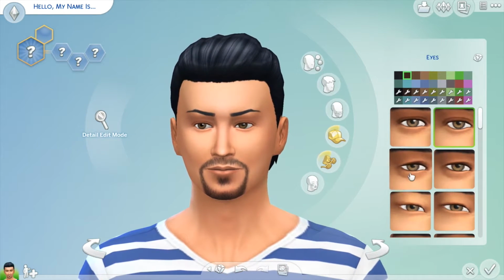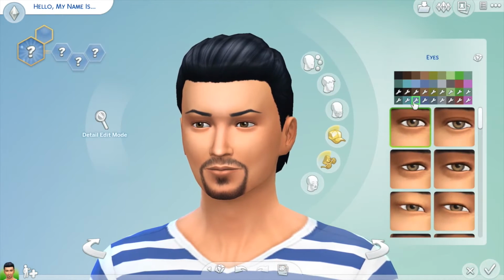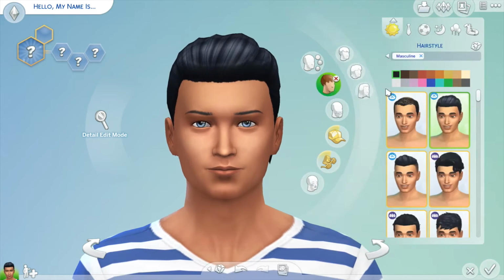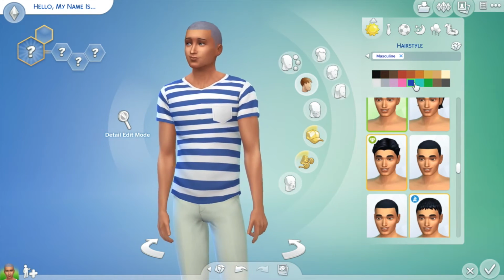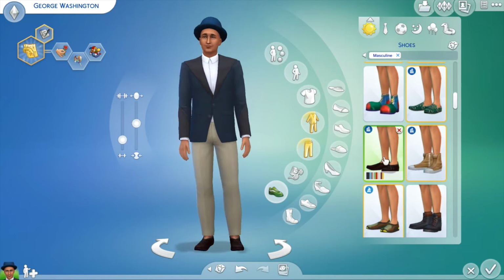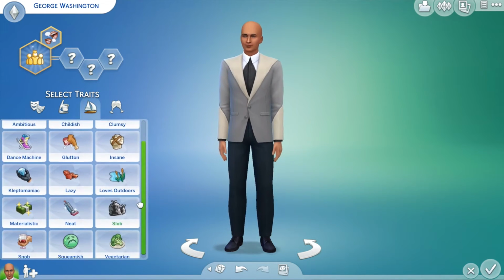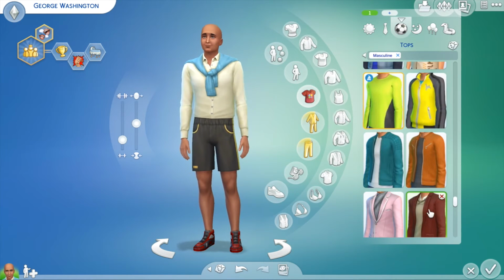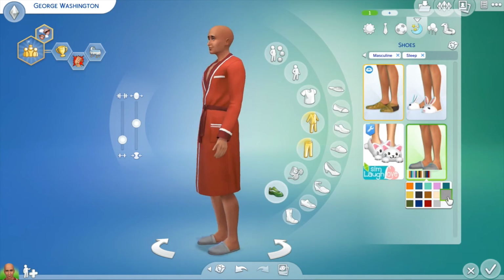George Washington | The Sims 4: Hamilton CAS #6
MavePlays